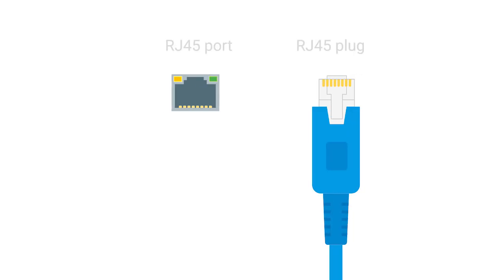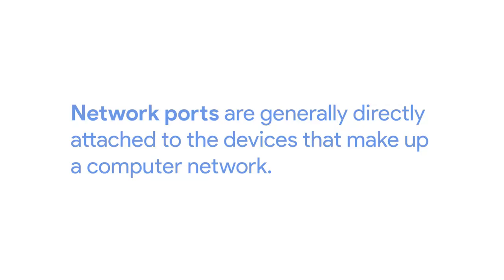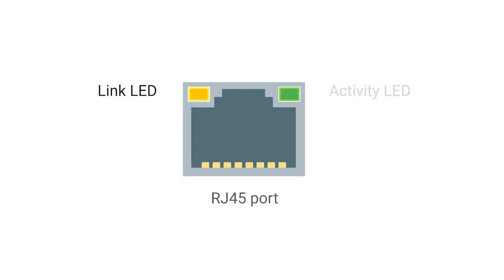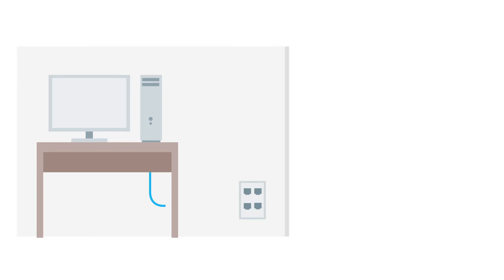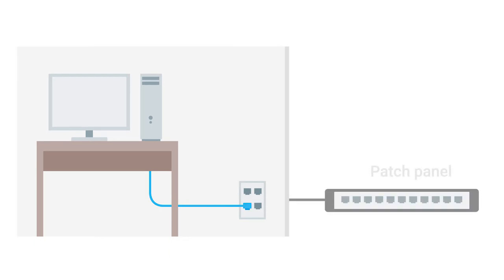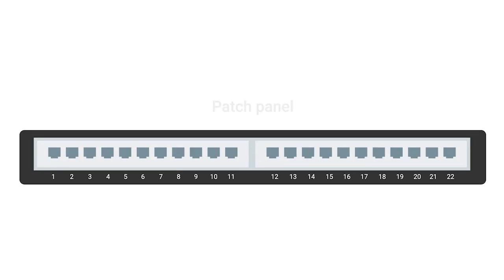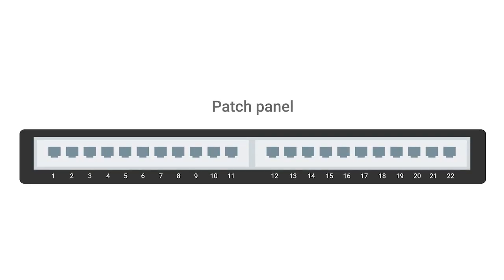Network Ports and Patch Panels - Bits and Bytes of Computer Networking from Grow with Google #11